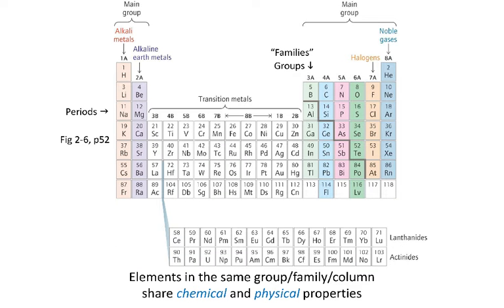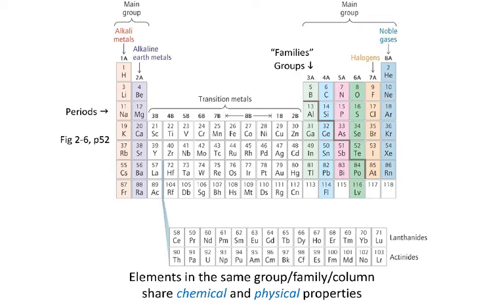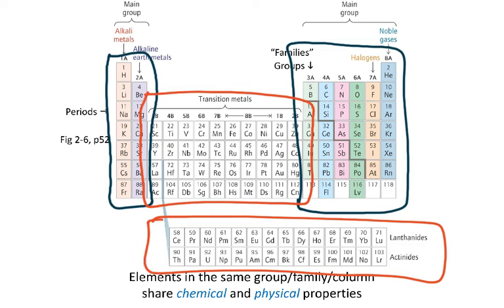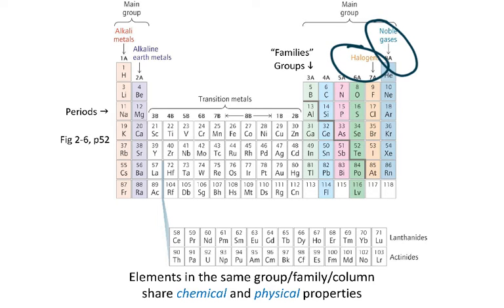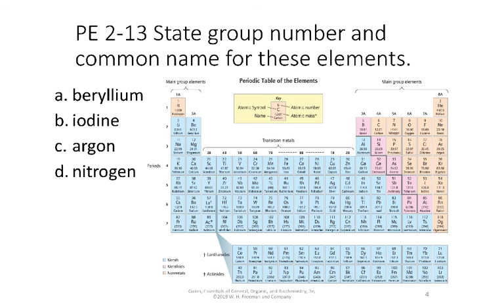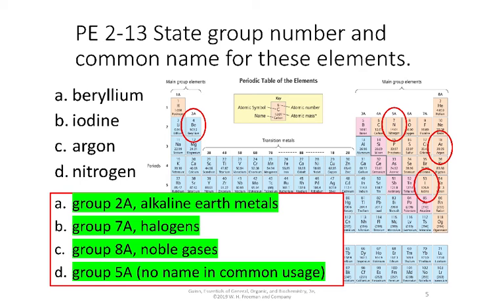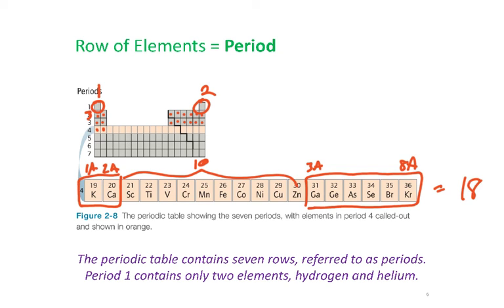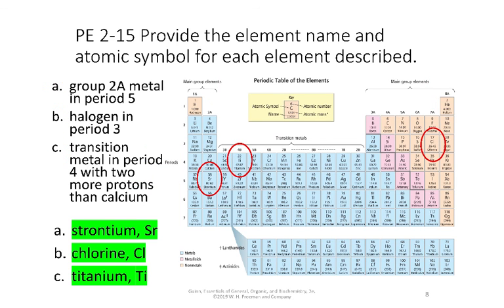Navigating the Periodic Table of the Elements Part 1 (Lecture 2_2)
Navigating the Periodic Table of the Elements Part 1 (Lecture 2_2) from Introduction to Chemistry